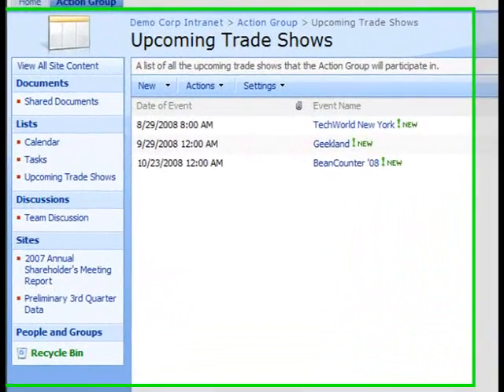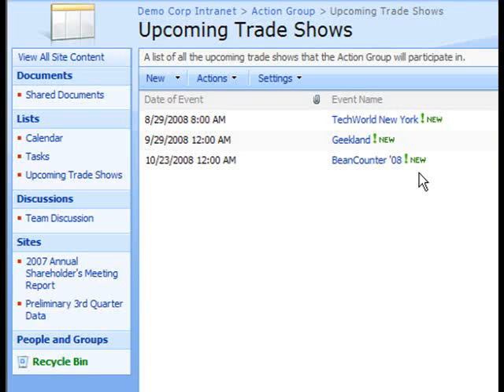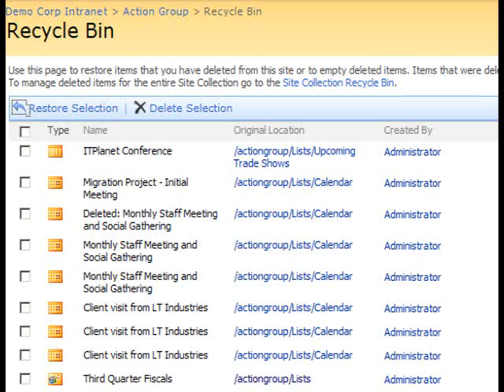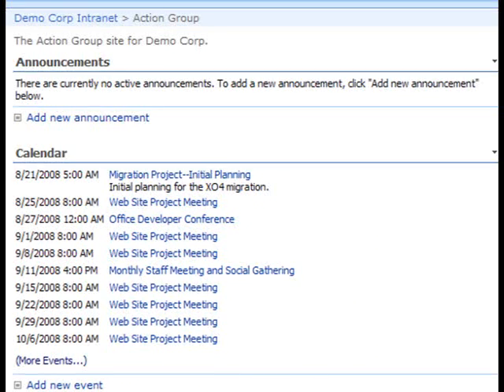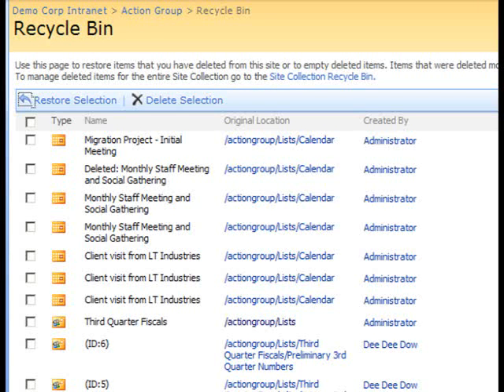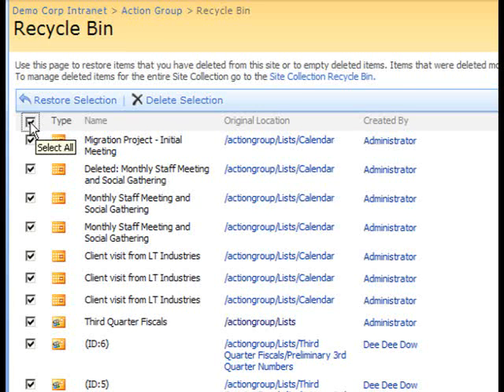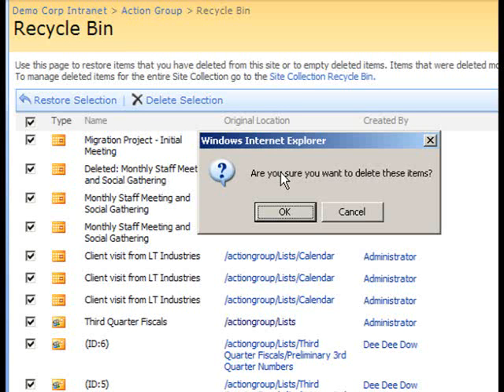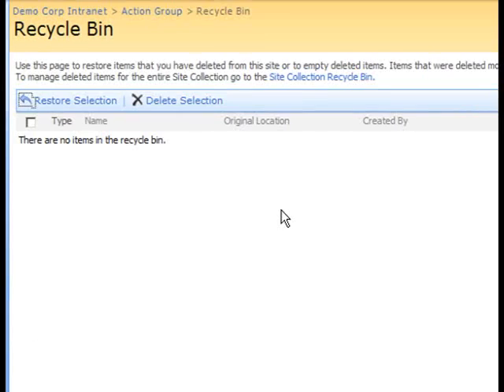SharePoint Shepherd 2007 - Recovering Items From The Recycle Bin